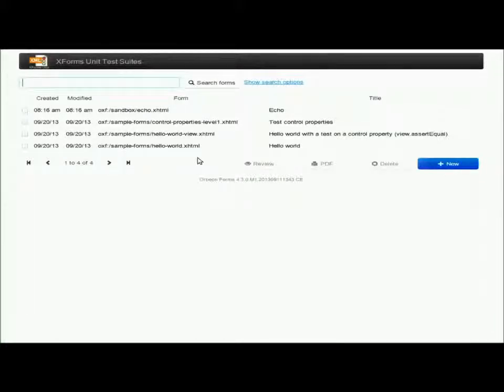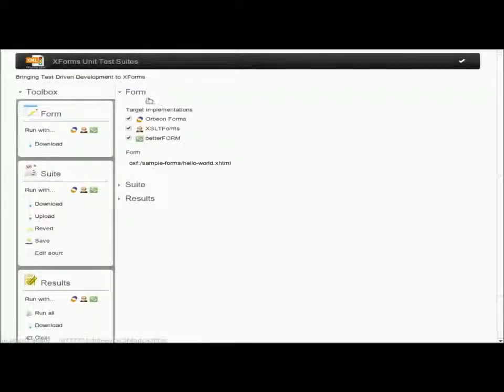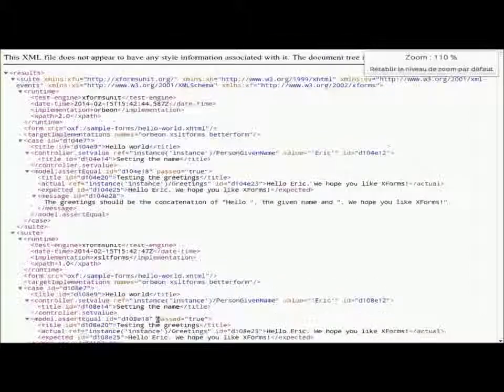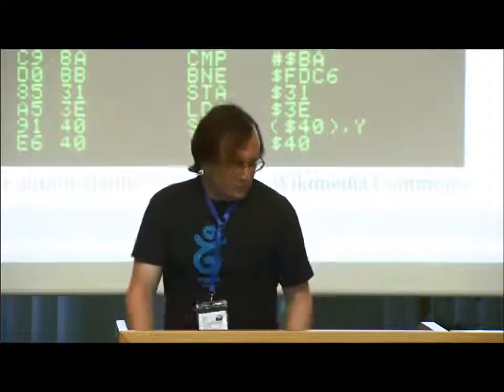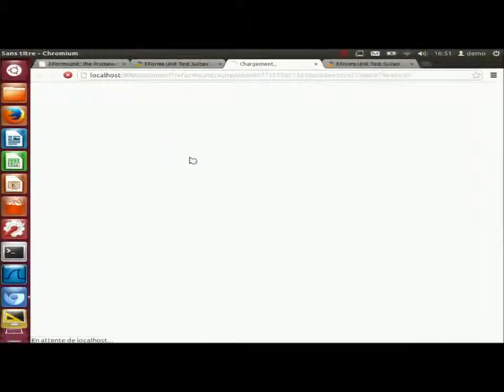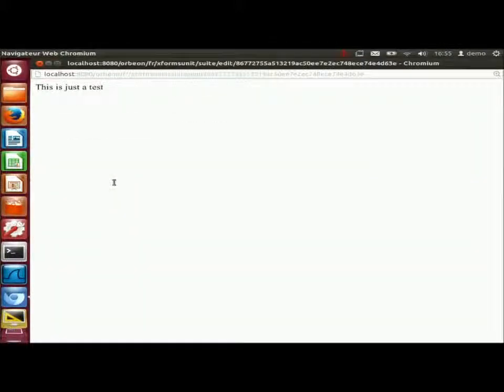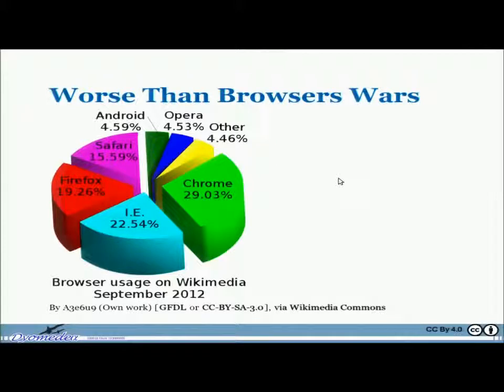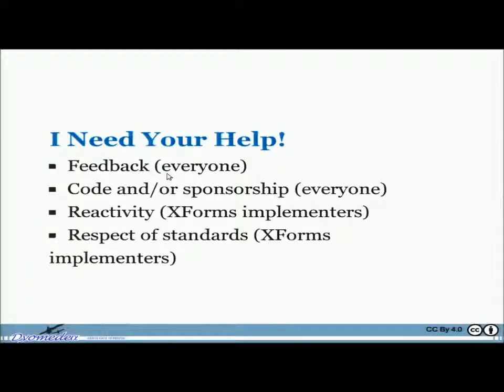Eric Van der Vlist (Dyomedea): XFormsUnit: the Framework to Test Them All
Eric Van der Vlist (Dyomedea)

Current practices to test XForms developments rely on generic web testing frameworks and expose implementation specific details which can change from version to version. XForms forms can be incredibly complex and they deserve a proper test framework allowing to define tests using XForms paradigms. This talk presents XFormsUnit, a native XForms test framework.